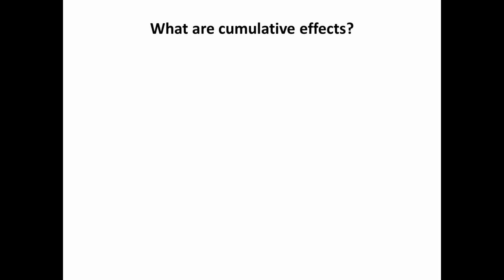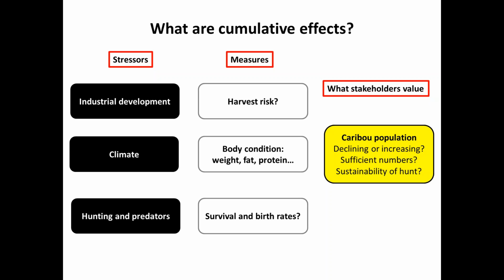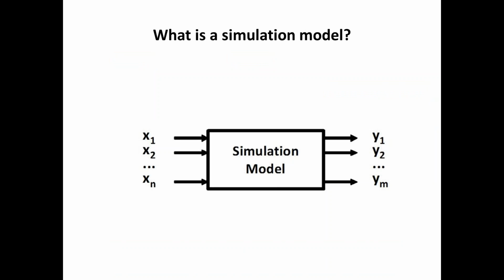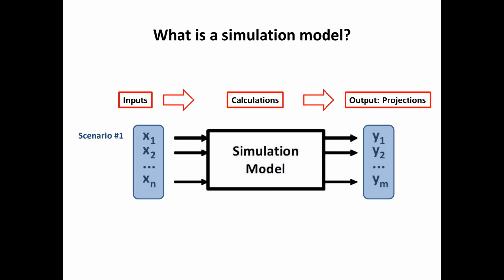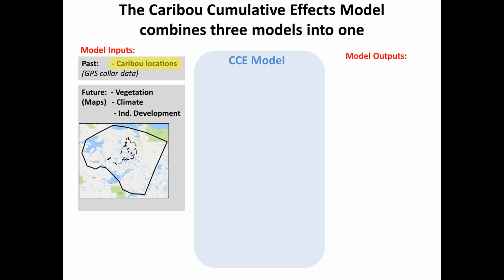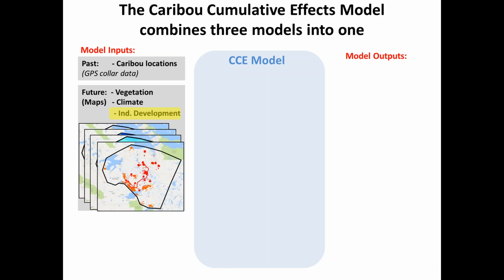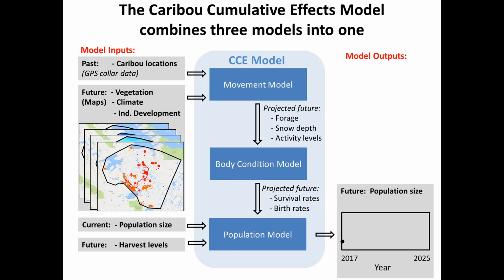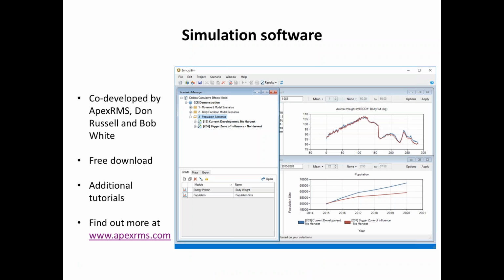Caribou Cumulative Effects (Part 1): Overview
This video gives a brief overview of the concepts behind the Caribou Cumulative Effects Model